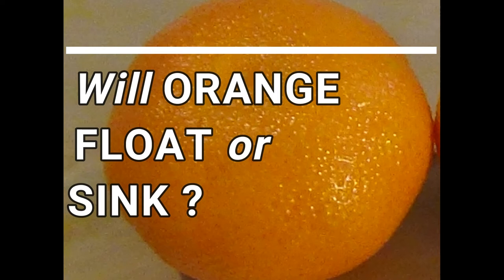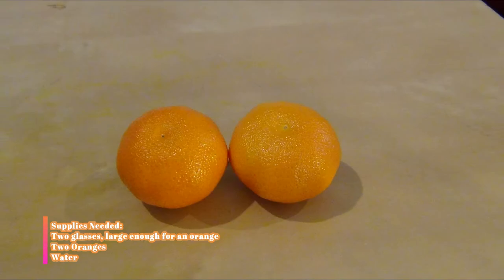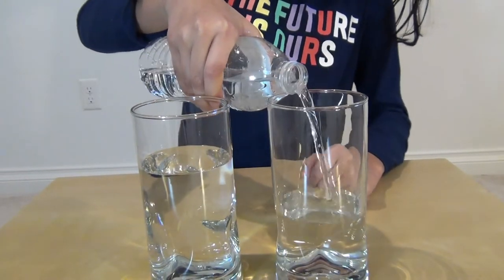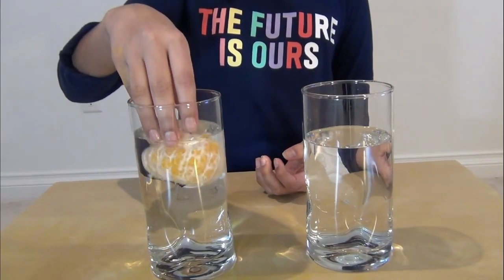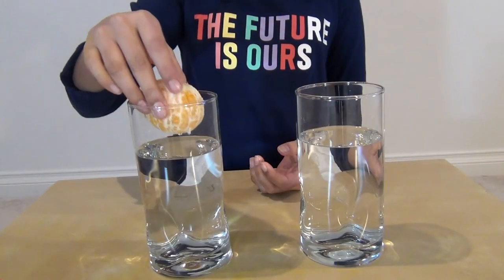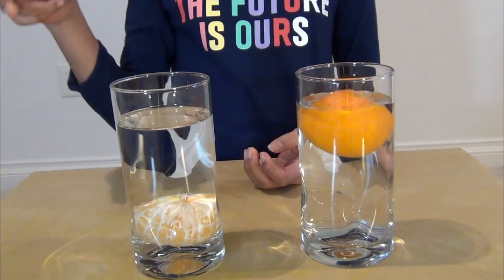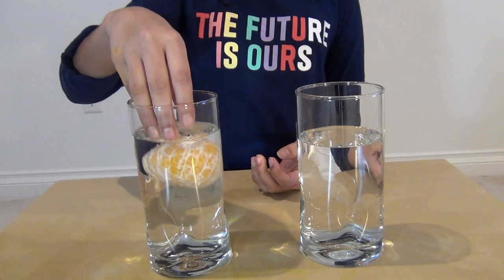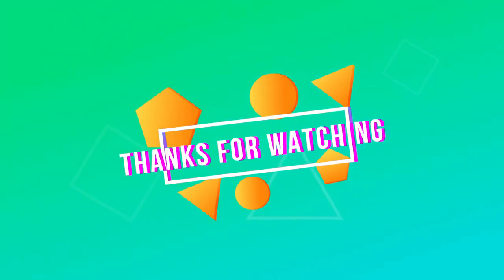Will Orange float or sink?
Hey Guys! Hope you enjoyed Video :).